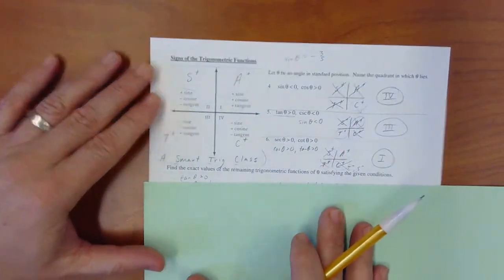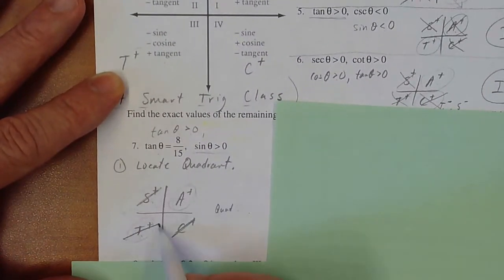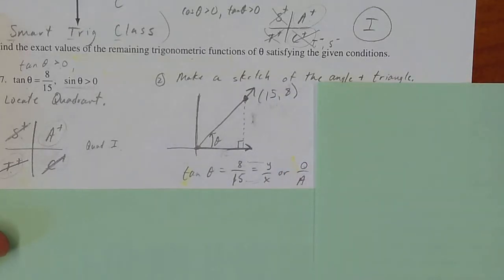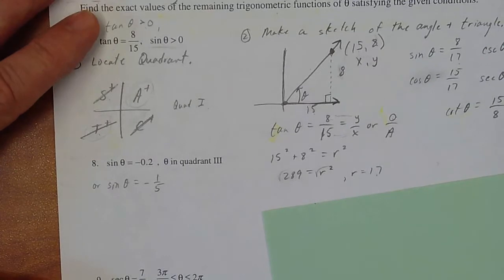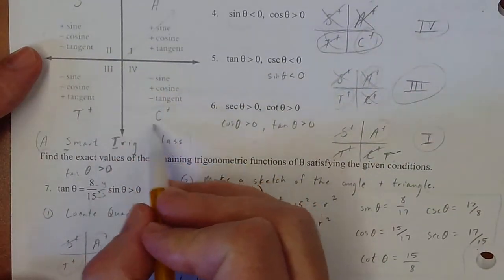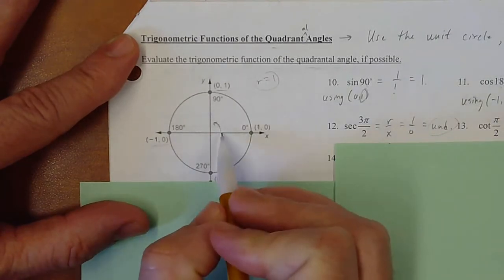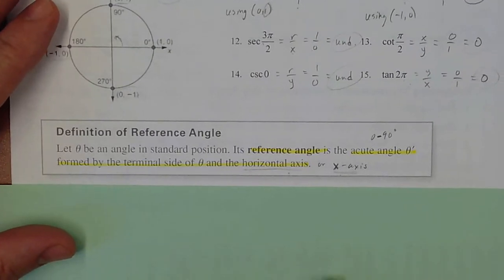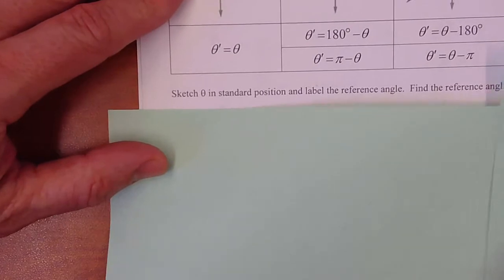Trig - Lesson 4.4 - Day 2